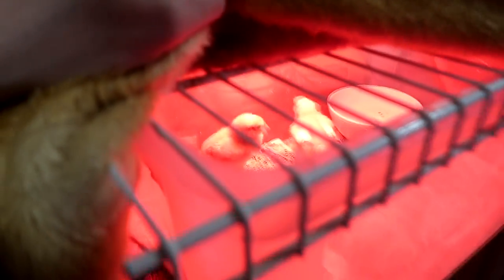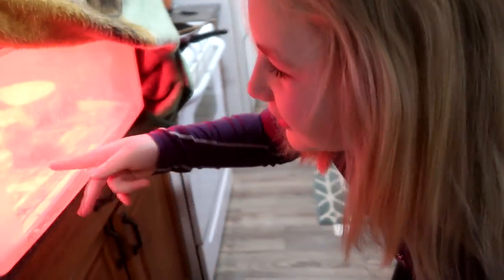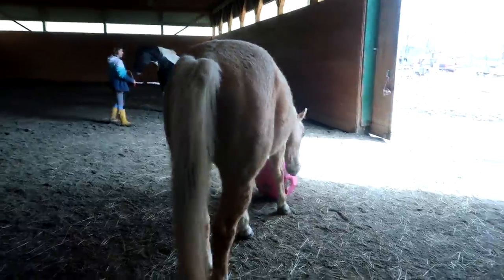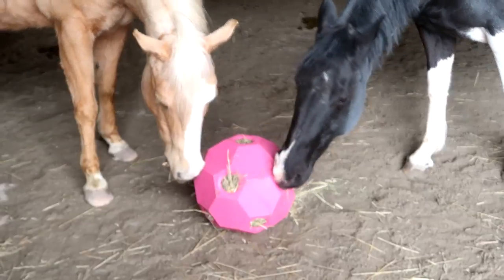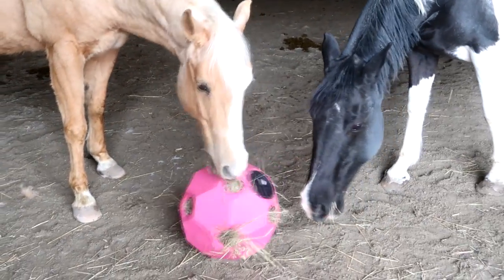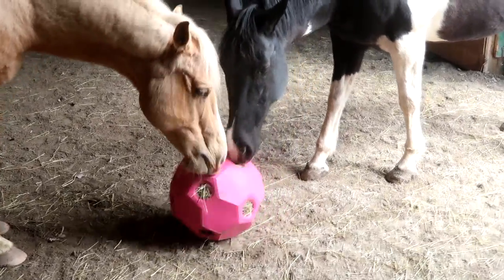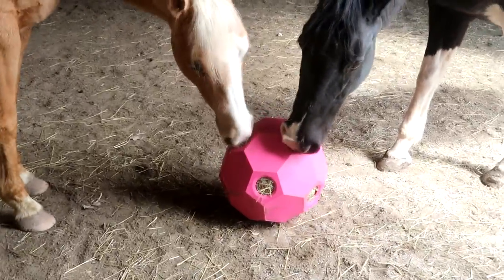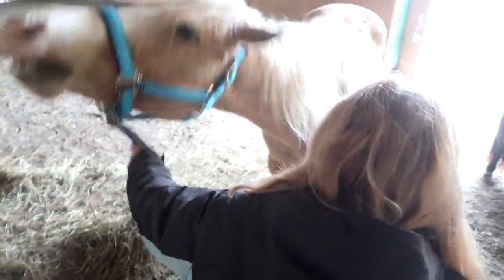BRAVE OR DUMB? Day 098 (04/08/19)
BRAVE OR DUMB?

DaybyDayVlogs
110 North Front Street - A3,
Suite #213
Belleville, Ontario, K8P 0A6
Canada